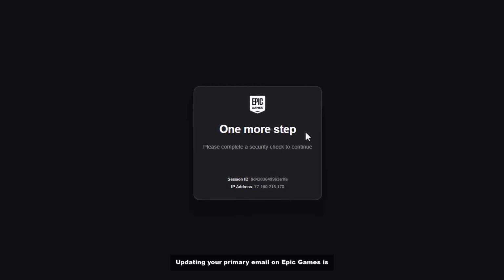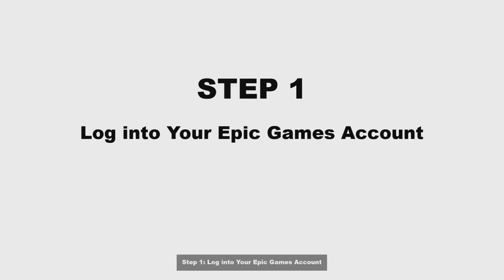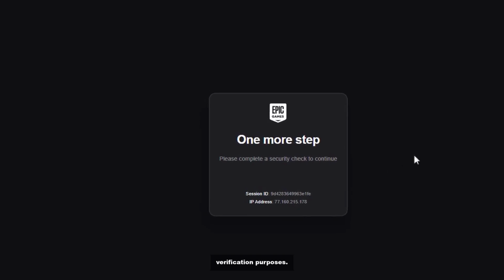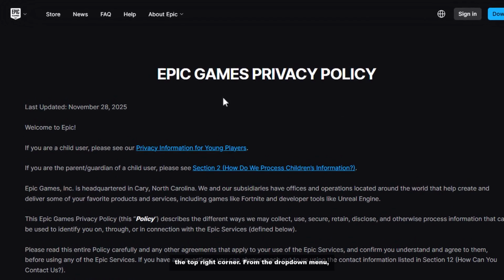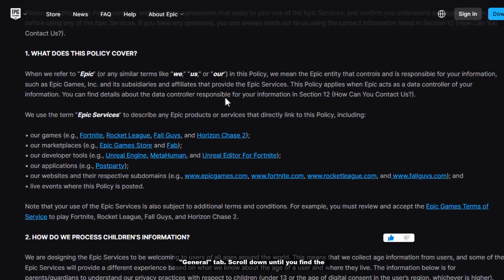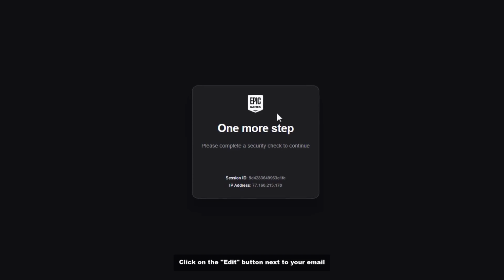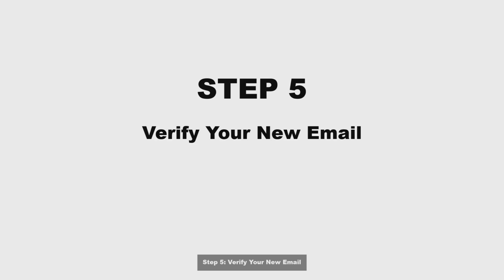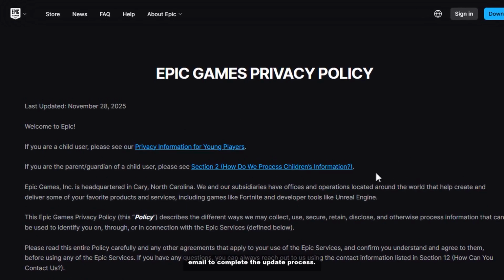How To Update Your Primary Email On Epic Games 2026 (EASY GUIDE)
In this video, we will show you how to update your primary email on Epic Games 2026 (EASY GUIDE).